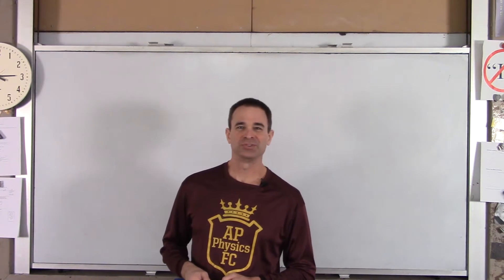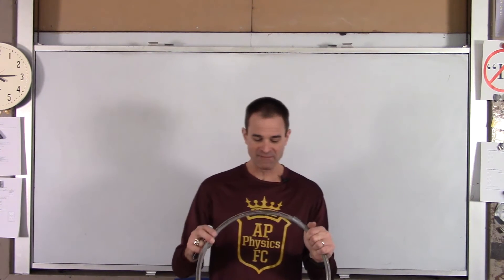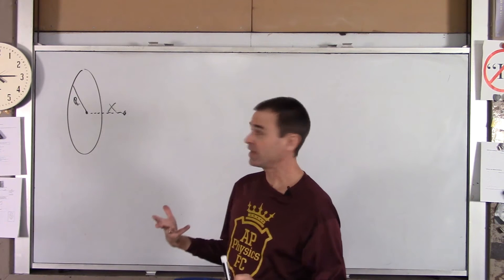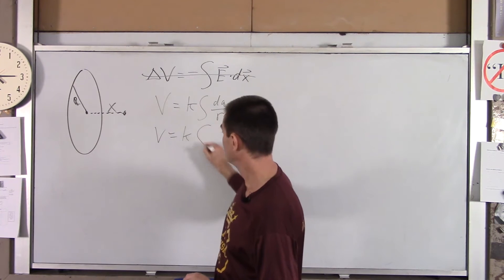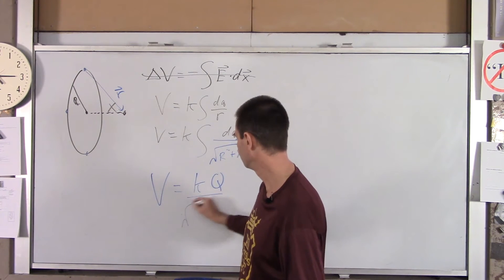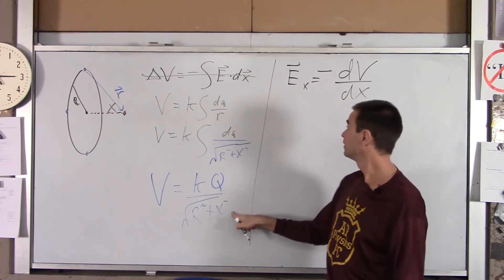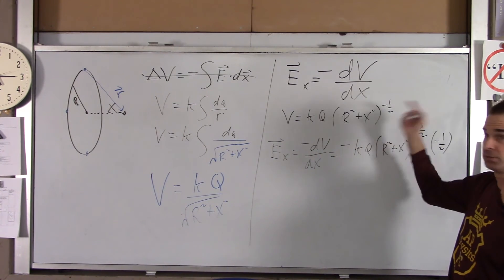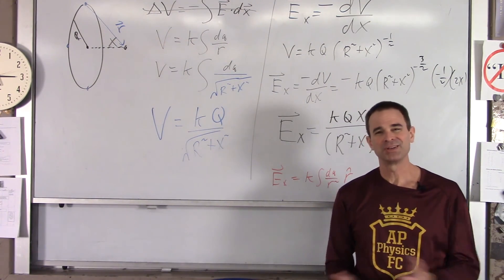AP C Ch 25 EX 02 Voltage of Ring of Charge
Lyons Township High School AP Physics C Electrostatics Voltage of a Ring of Charge